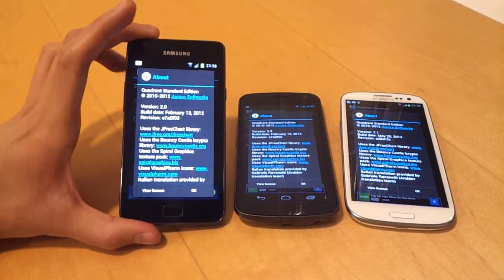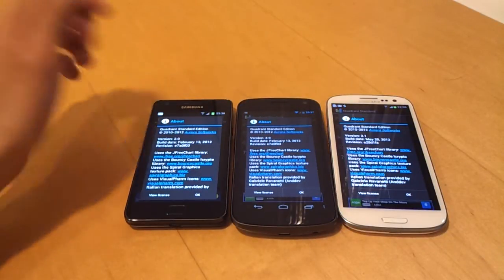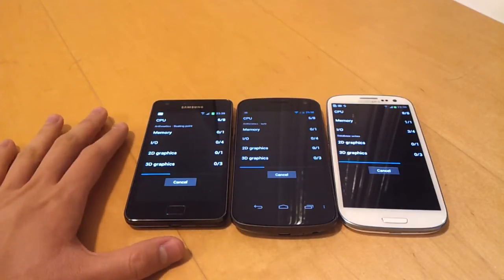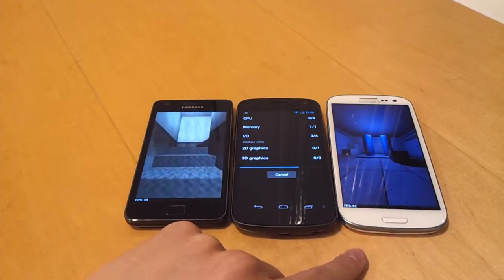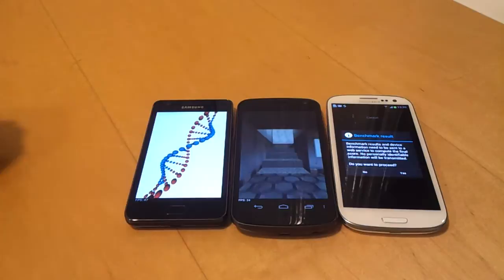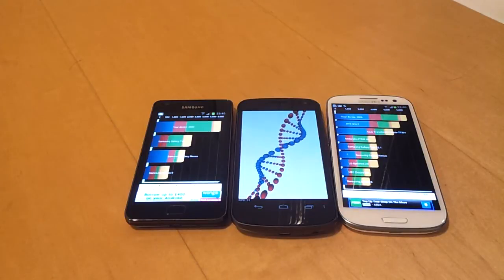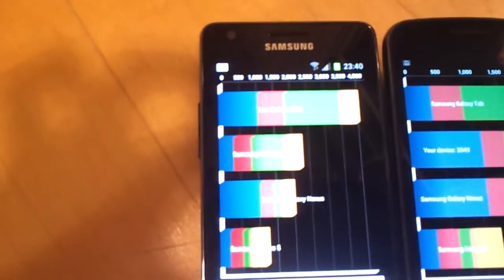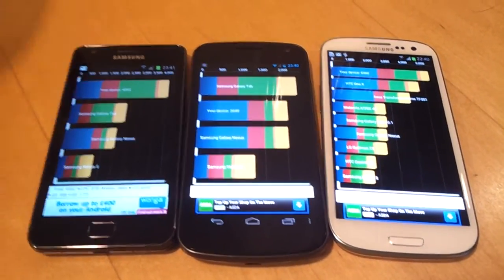Samsung Galaxy S3 VS Galaxy S2 & Galaxy Nexus - Quadrant Standard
Side-by-side Quadrant Standard of Samsung Galaxy S III, Samsung Galaxy S2 and the Galaxy Nexus.